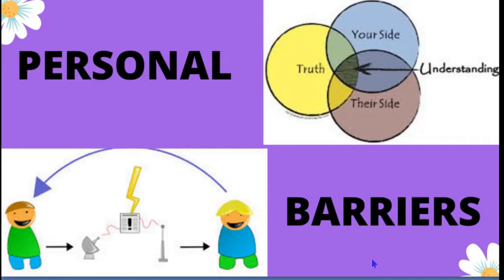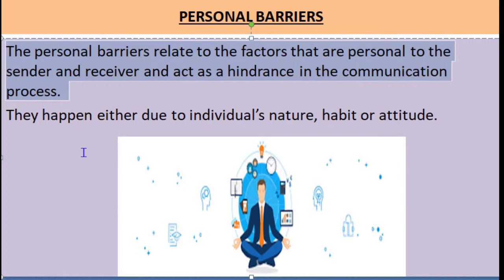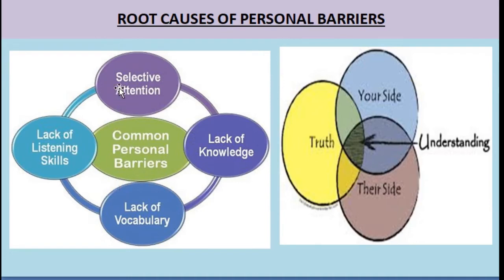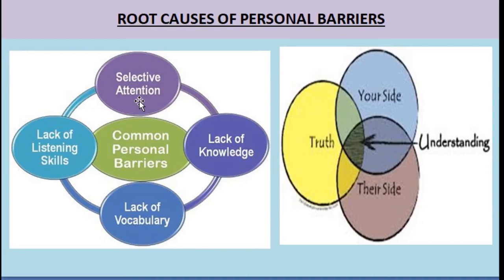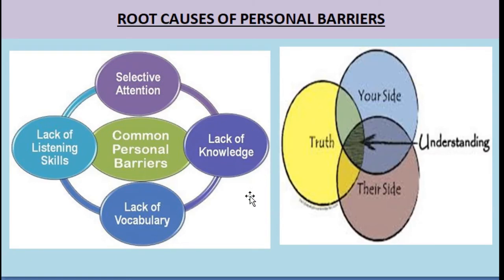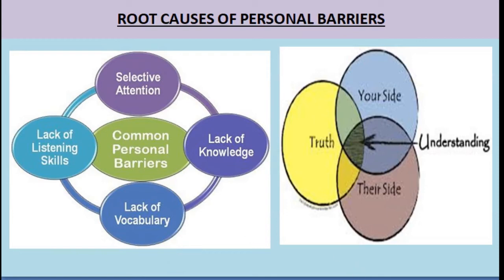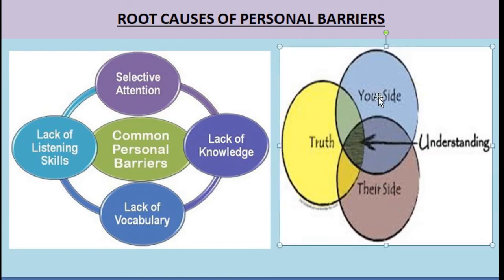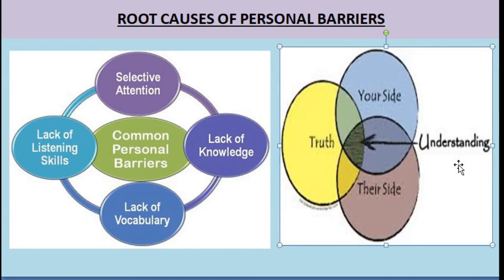|Lecture 28| Personal Barriers of Communication |Part 09| @Learn with Manisha|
This video explains the Personal Barriers of Communication.